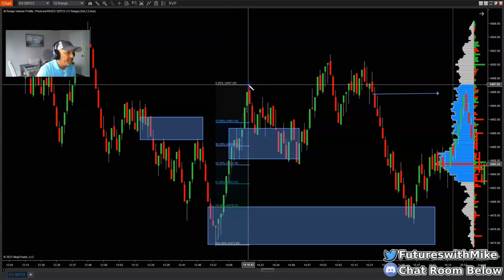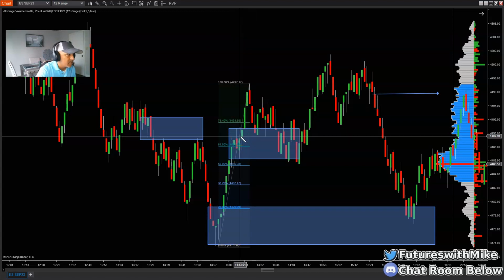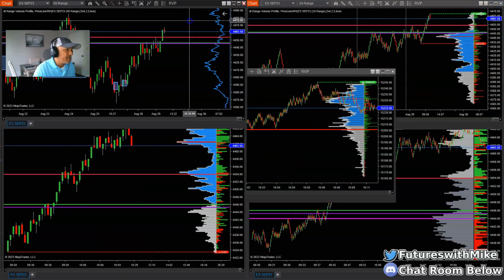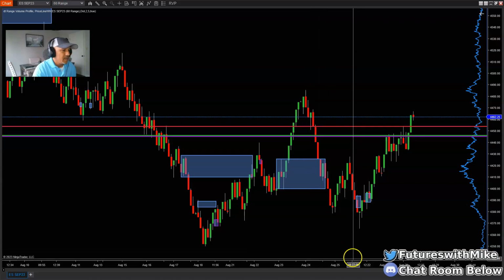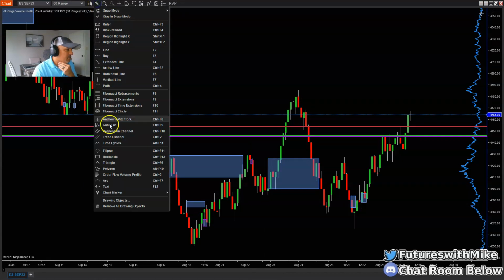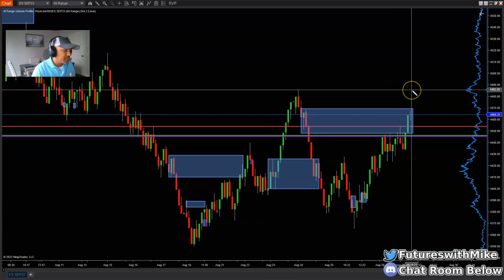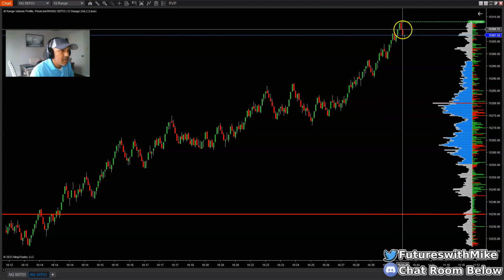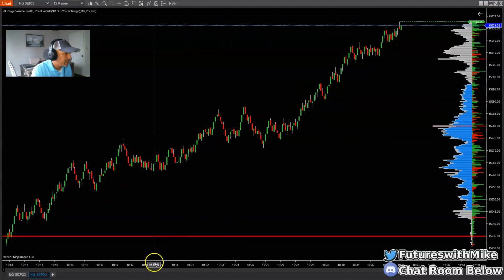Support and Resistance Didn't Work for Me So I Turned to Using This Method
Price Action Trading:
In this episode I explain why support and resistance off the range charts is not always the best way to trade part-time or full time. If you want to be on the right side of the futures market look to see where the strongest impulse trades started from rather than focusing on support and resistance.

Recommended Futures Trading Books:
The Discplined Trader by Mark Douglas